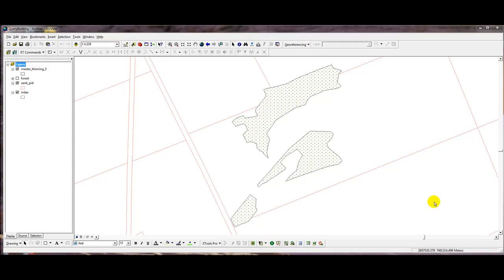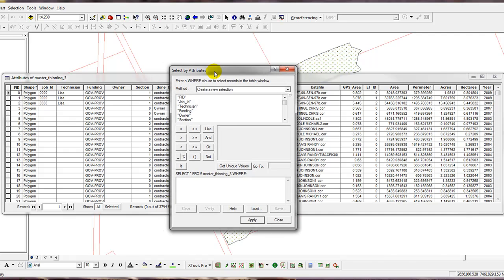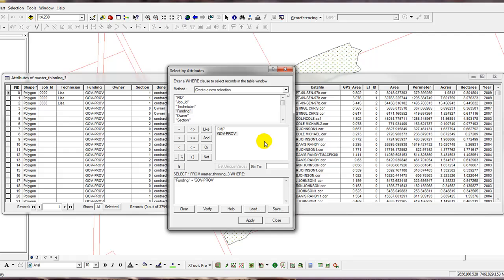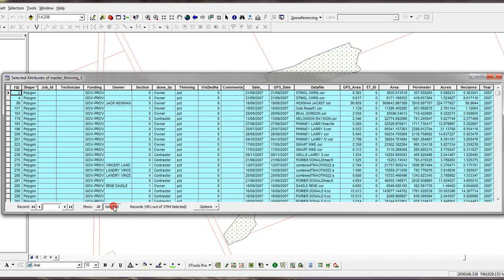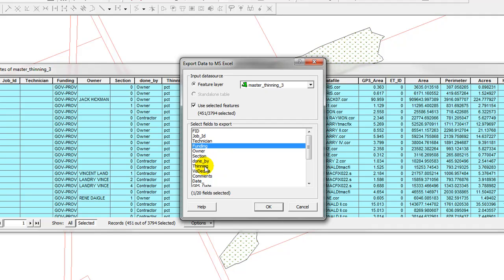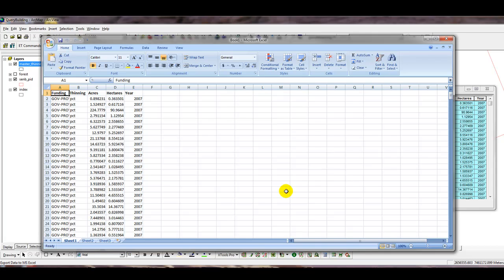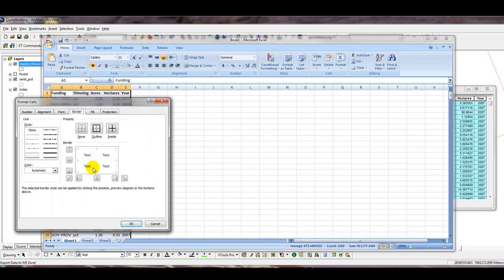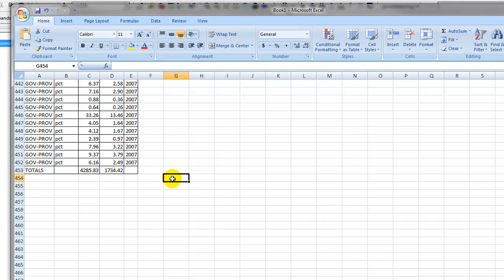Use XTools Pro to Export Attribute Data to an Excel Spreadsheet.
- This video demonstrates how to use XTools Pro to export data from an ArcMap GIS attribute table. You have the flexibility to use as many fields as you want, selected records or all records.

You can quickly harness the power of Microsoft Excel to create stunning reports and presentations.